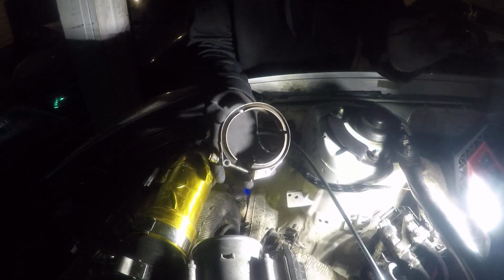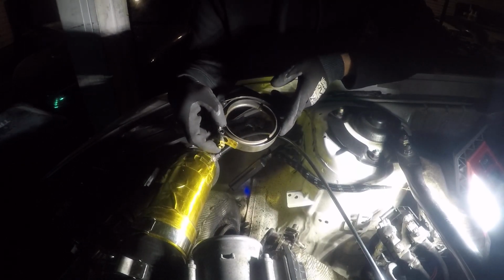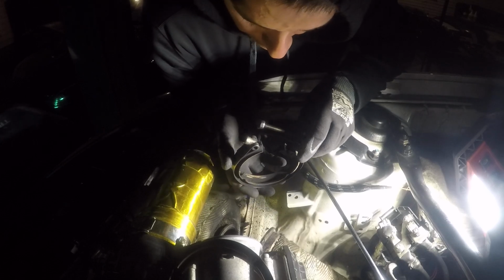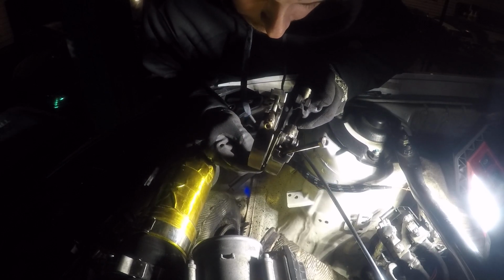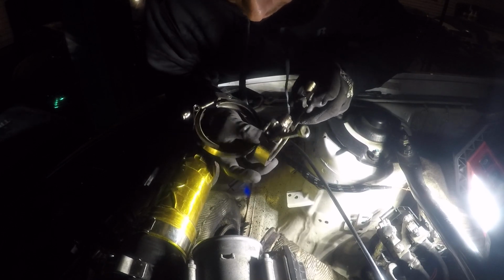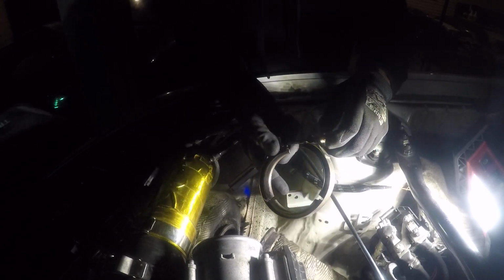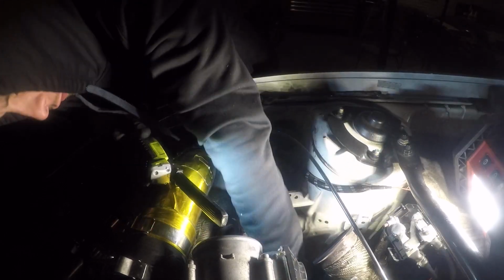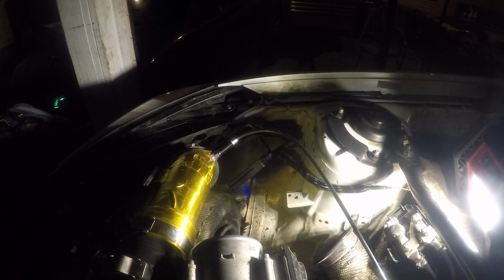Hyundai genesis coupe 3.8 precision turbo FullyBuiltMotor #2021 Hoonigan￼￼ part #2 #2021